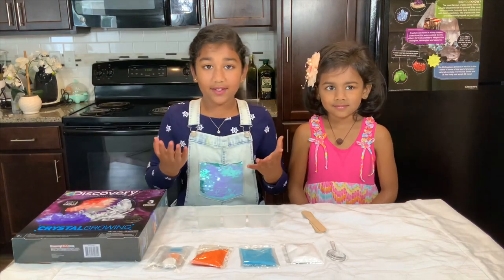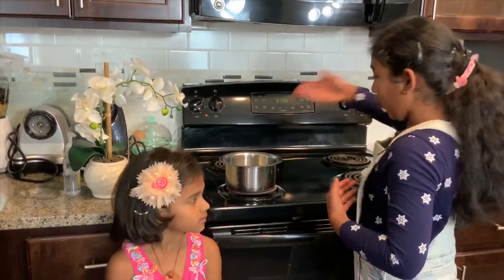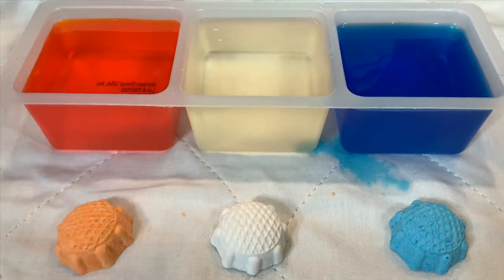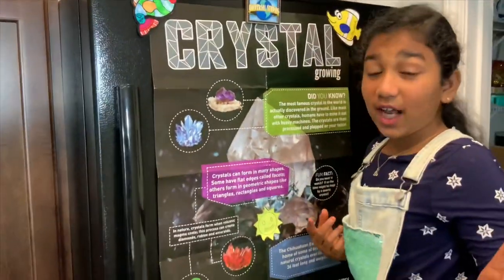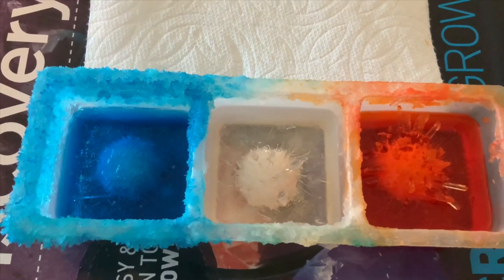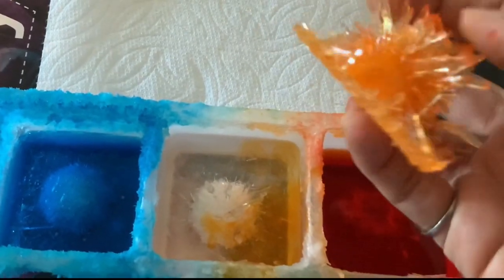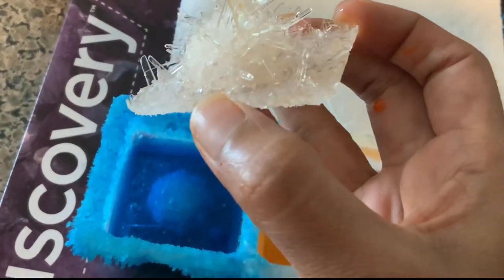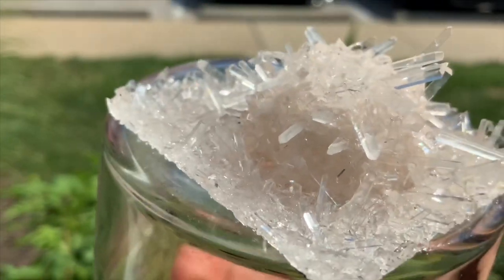JAKS PLAY - CRYSTAL GROWING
Sudhi and Joshu have grown multiple Crystals using the Discovery Crystal Growing set.. They are super cute and precious. Join them and see how they grow